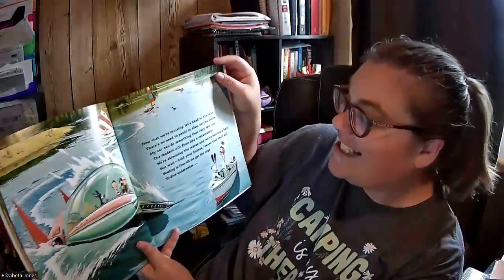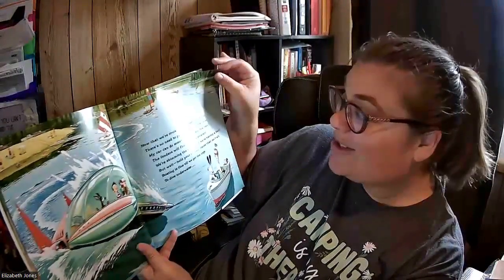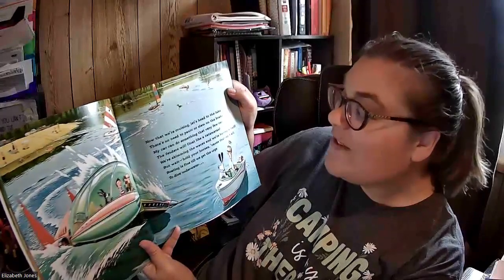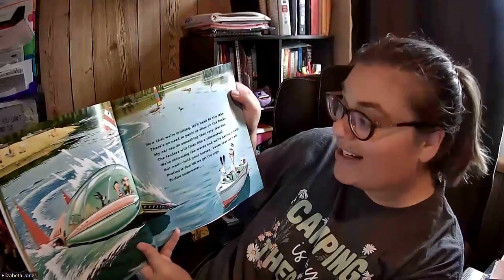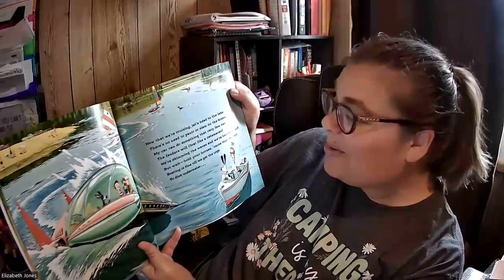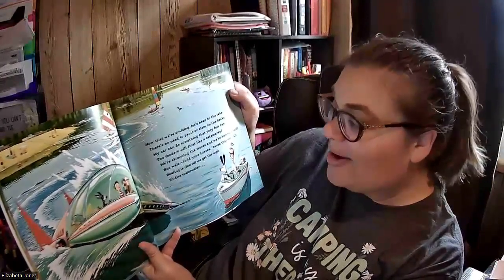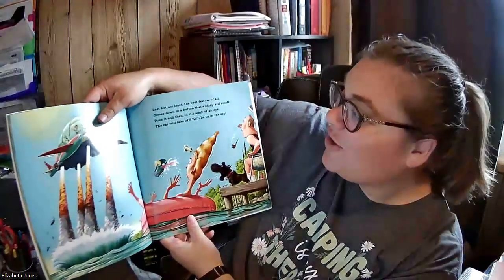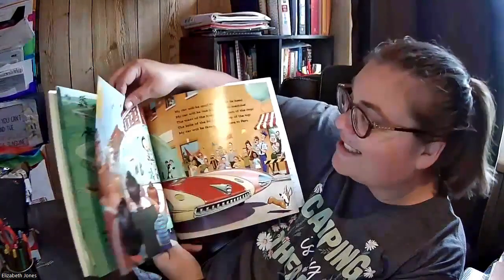Goodnight with Kip -If I Built a Car by Chris Van Dusen!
Join Kip the Coyote and Deputy Head of School of Adult Learning Elizabeth Jones will read If I Built a Car by Chris Van Dusen!